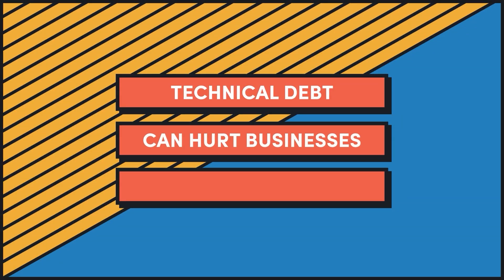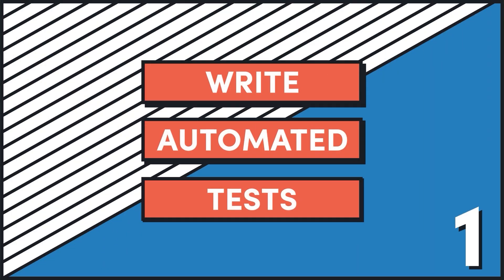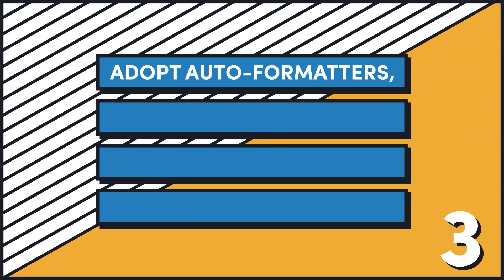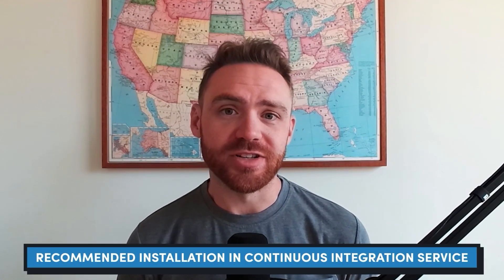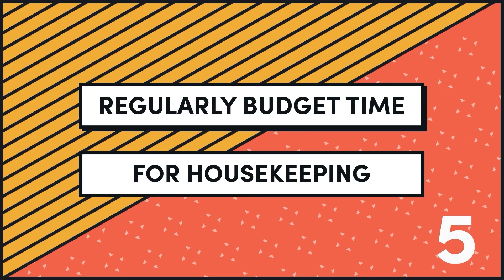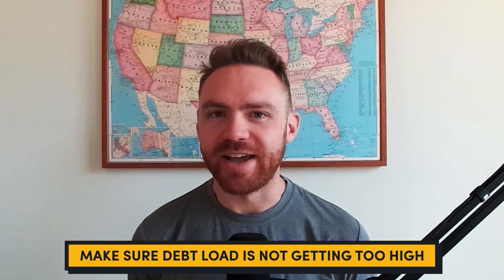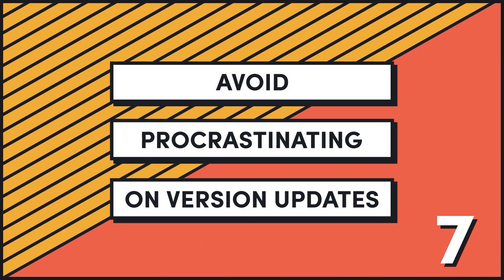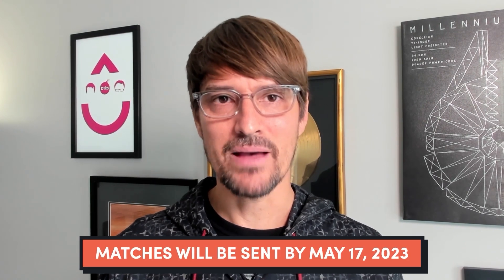7 Ways to Get Ahead of Technical Debt & Keep It Under Control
Managing technical debt is an essential skill if you want to have successful software and SaaS projects! Technical debt is a term used in software engineering to describe the negative consequences that result from taking shortcuts during the development process.

You may compromise quality to meet tight deadlines, reduce costs, or simply due to lack of experience or knowledge - but technical debt can accumulate over time, resulting in poor code quality, increased maintenance costs, and reduced productivity.

This video will help you better understand technical debt and how to manage it so you don't run into difficult situations in the future like not being able to implement new features or fix existing issues in the software.

Let’s Connect...